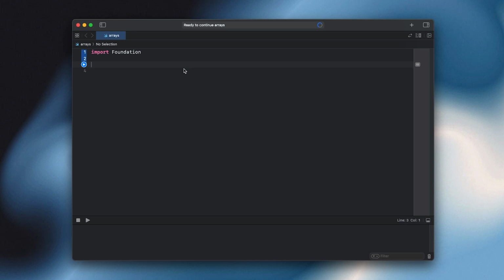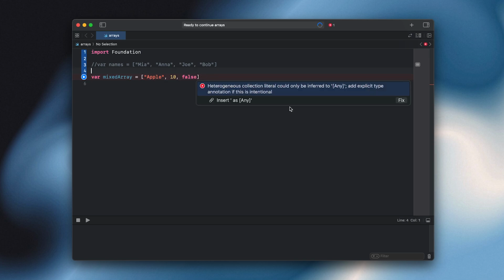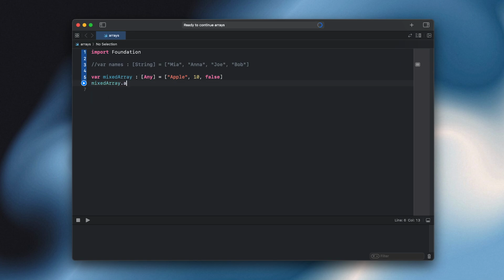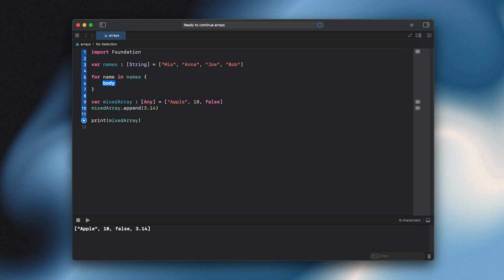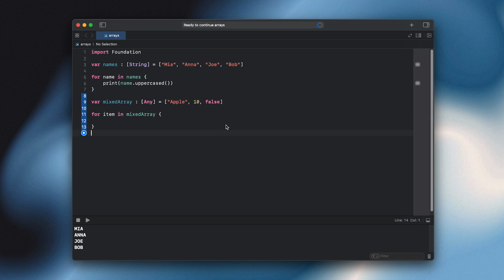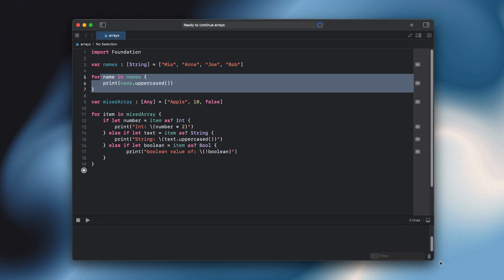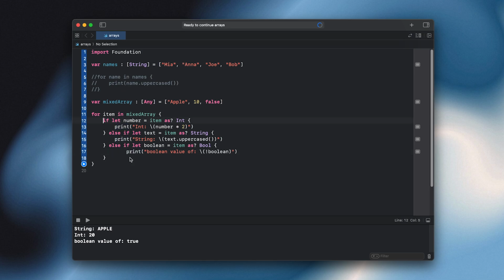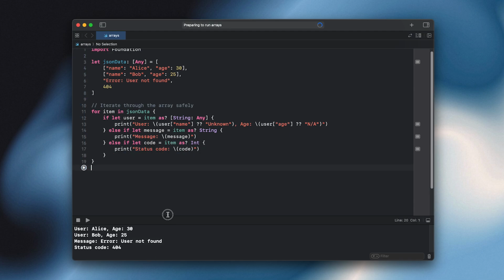Mixed Arrays in Swift